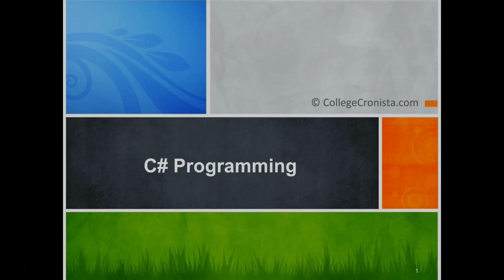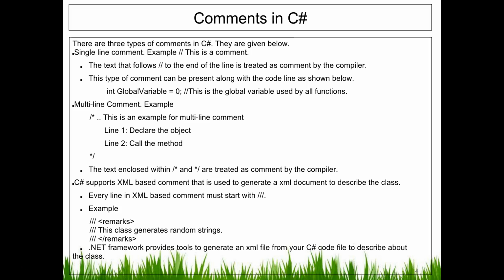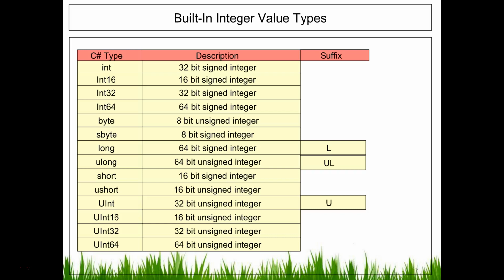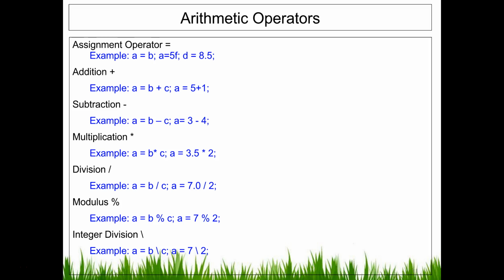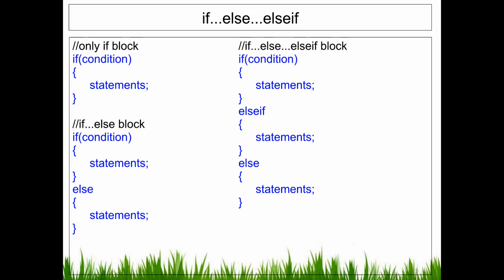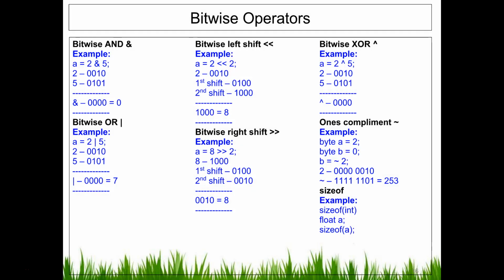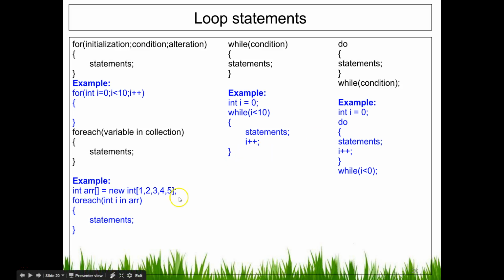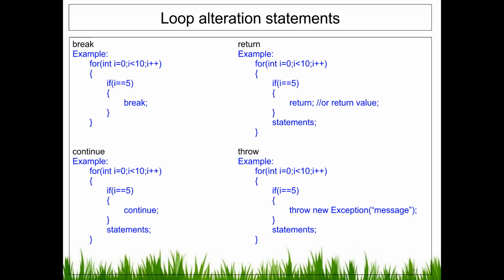C# Basics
C# Basics video slightly outdated